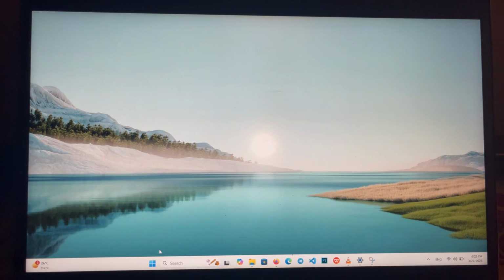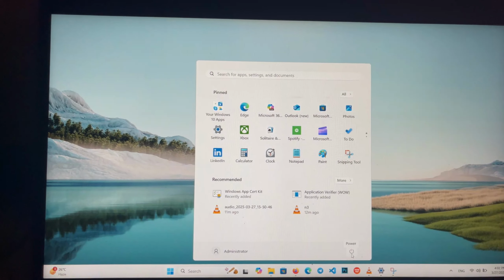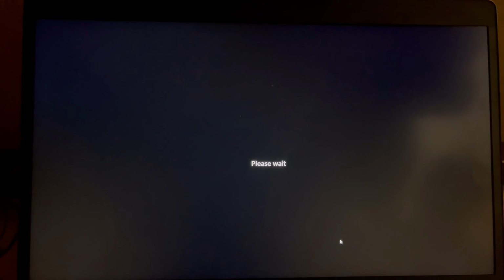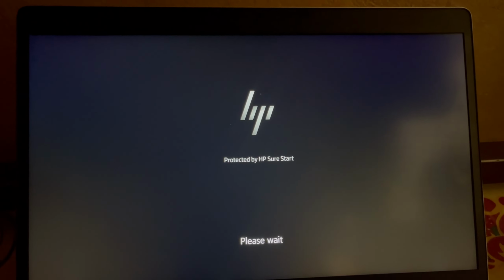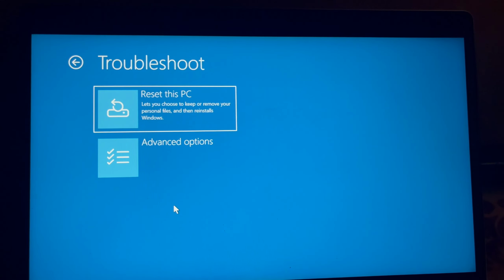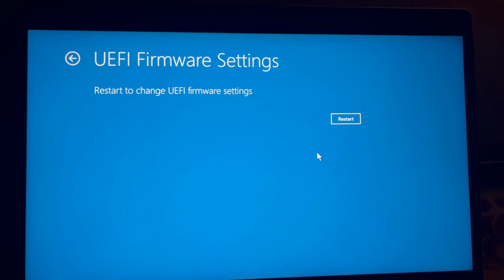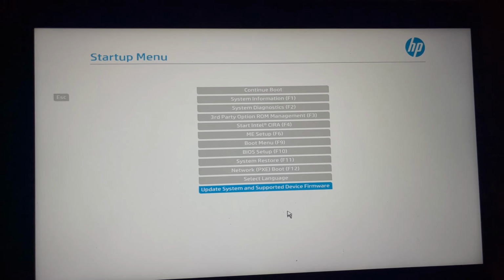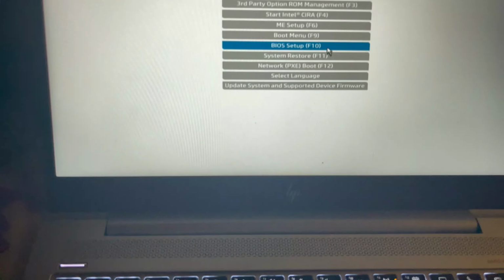How to Enter BIOS Without a Keyboard on Windows 11 – Step-by-Step Guide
Need to access your BIOS but don't have a working keyboard? No worries—this tutorial walks you through how to enter BIOS on Windows 11 without using a keyboard. Whether you're adjusting boot order, enabling virtualization, or exploring system settings, this method will help you get there with just your mouse and a few clicks.

🔹 What You'll Learn in This Video:
✅ How to enter BIOS using only your mouse
✅ How to restart into UEFI Firmware Settings
✅ An alternative method using startup keys
✅ Tips on what to do once inside the BIOS
✅ What to check if BIOS access doesn't work

📌 Timestamps
⏱ 00:00 – Introduction: Why Access BIOS Without a Keyboard
⏱ 00:14 – Step-by-step: Accessing BIOS through Windows 11
⏱ 00:36 – Reboot into UEFI Settings (No Keyboard Needed)
⏱ 00:57 – Navigating the BIOS with Mouse and Keyboard
⏱ 01:07 – Alternate Method Using Startup Key Prompts

Accessing BIOS without a keyboard is a must-know trick when:
Your keyboard isn't detected or working properly
You're using a touchscreen or compact setup
You need to change boot settings or enable features like virtualization
This method is quick, reliable, and doesn't require external tools or accessories.

👍 Like the video if it helped
🔁 Share it with someone facing the same issue